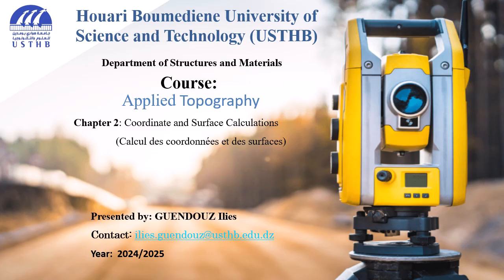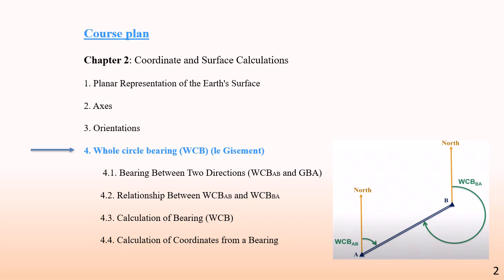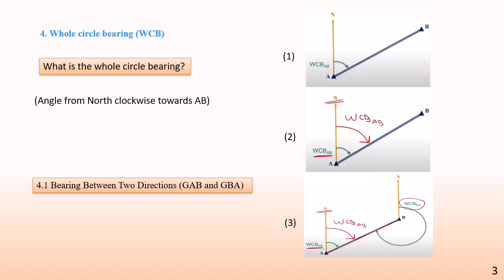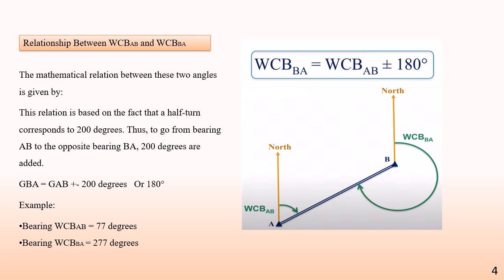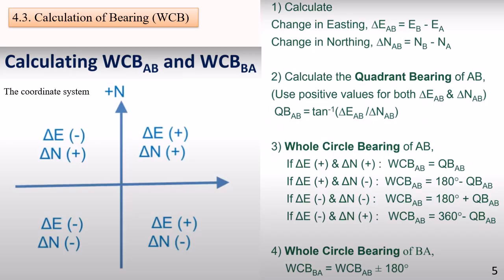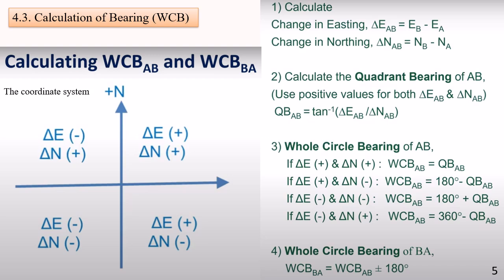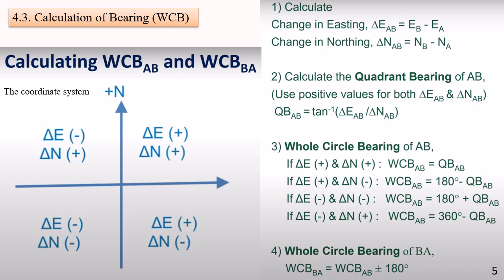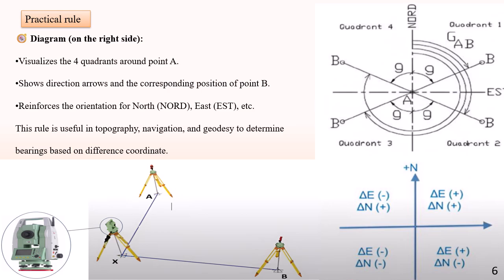Content video GUENDOUZ Ilies (Whole Circle Bearing WCB)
This video focuses on applayed topography, is the practical use of topographic data and methods to measure and represent the Earth's surface, mainly for engineering and construction purposes.This video provides a part from Coordinate and Surface Calculations that is called  Whole Circle Bearing (WCB).